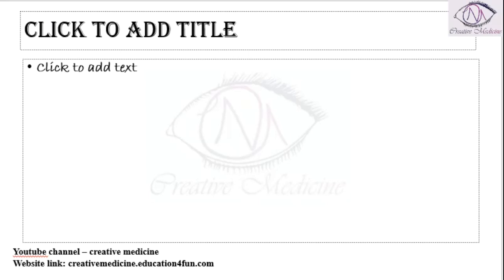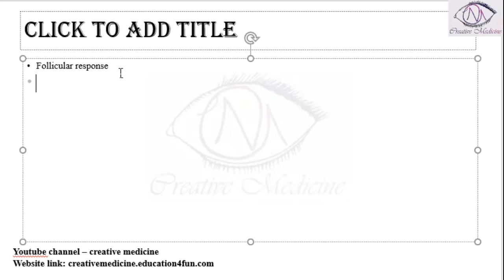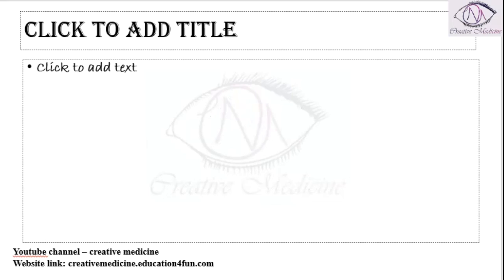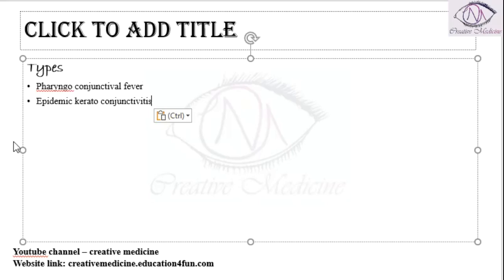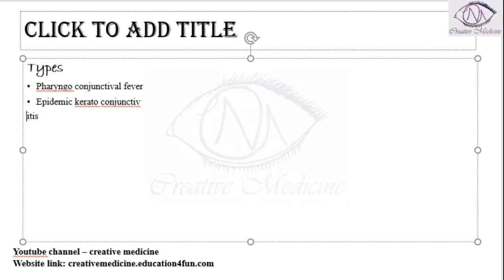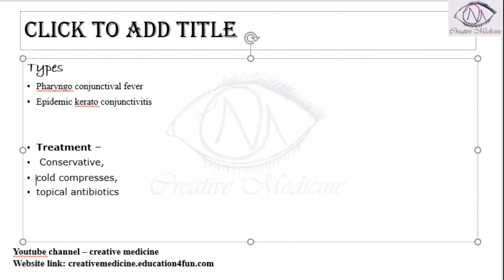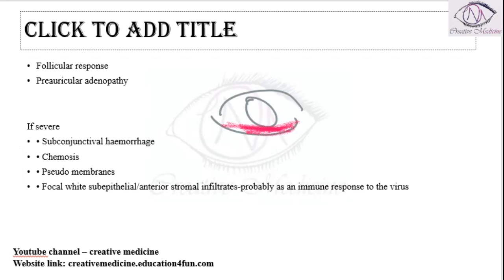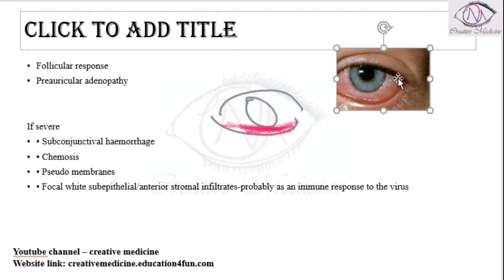Lec 2 Adenoviral Keratoconjunctivitis mp4 || OPHTHALMOLOGY